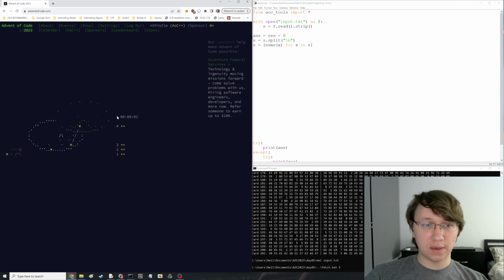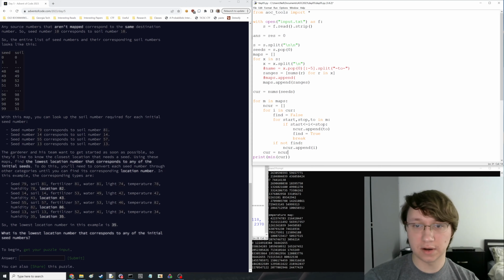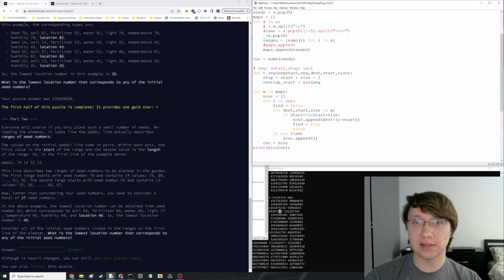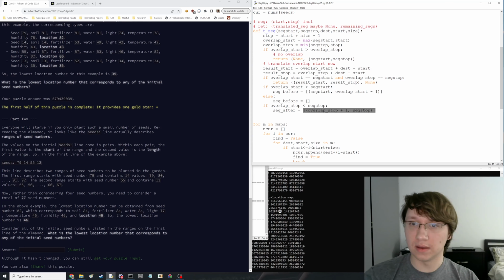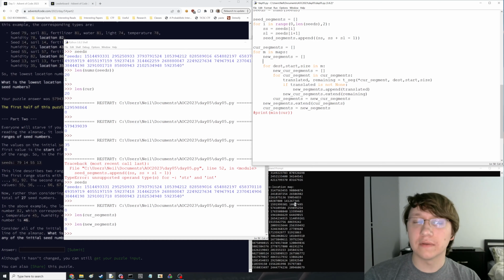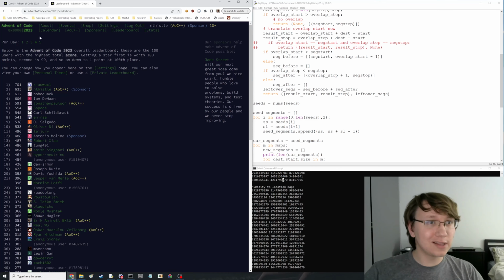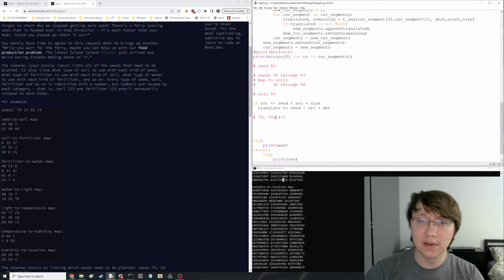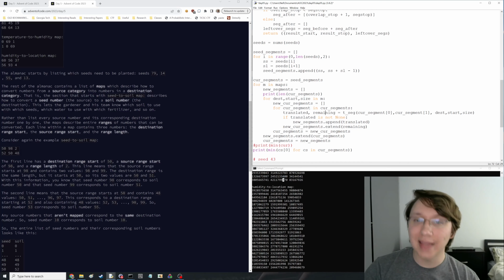Advent of Code 2023 Day 5 Solve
Advent of Code 2023, Day 5. I placed 65th on part 1 and 21 on part 2. This took me all the way up to 2nd on the global leaderboard (although it didn't last for very long). I had a pretty good improvement for the second part because my segment intersection code basically worked on the first try, although the code was definitely super messy.

0:00 - Part 1
6:59 - Part 2
18:20 - Explanation